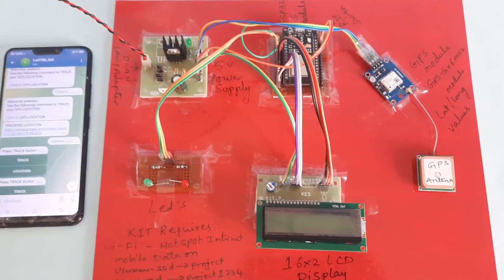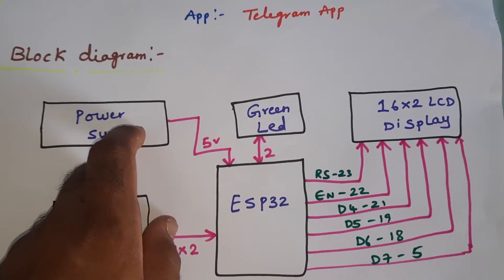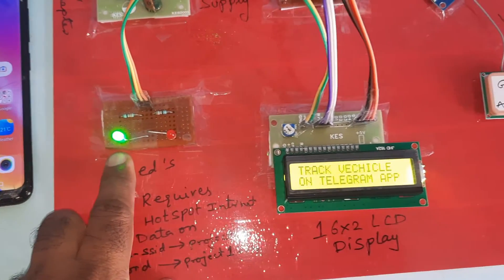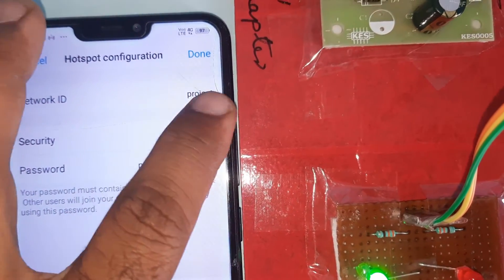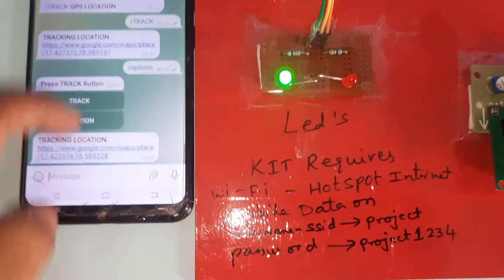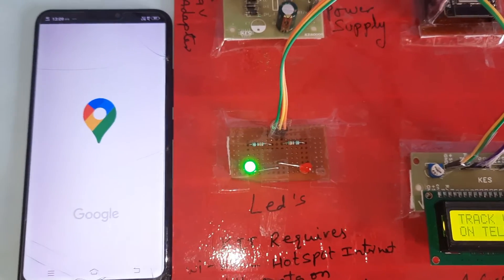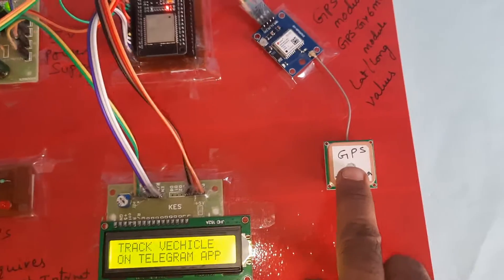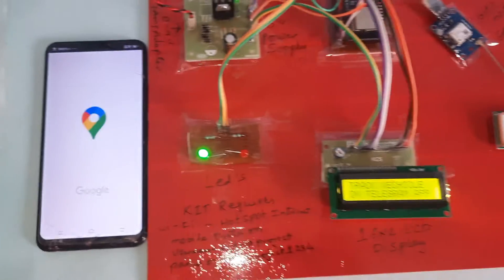ESP32 GPS Tracker - IoT based Track a Vehicle Using Telegram App and Live Location on Google Maps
1. Project Abstract / Synopsis
2. Project Related Datasheets of Each Component
3. Project Sample Report / Documentation
4. Project Kit Circuit / Schematic Diagram
5. Project Kit Working Software Code
6. Project Related Software Compilers
7. Project Related Sample PPT’s
8. Project Kit Photos
9. Project Kit Working Video links

 ESP32 SIM800L GPS Tracker | Vehicle Tracking System using ESP32 | ESP32 GPS Tracker - IoT based Vehicle Tracking System | Vehicle tracking | Getting started with firmware |VALTRACK-V4-VTS-ESP32-C3 | IoT based Vehicle Management System using ESP32.

1. Google Maps and Live Location Tracking,

2. How to track exact location of your family members by using Google maps,

3. Track Live Location With Google Maps - Google Maps Live Location,

4. How to Track Location of Your Family & Friends Using Google Maps,

5. TRACK YOUR VEHICLE USING GPS TELEGRAM,

6. GPS To Telegram Locator | GPS Vehicle Tracker ,

7. HOW TO TRACK YOUR VEHICLE DEMO OF AS GPS TRACKER,

8. Best Way To Track Your Car Using Android Phone Or PC For FREE,

9. GPS tracker for Car and Bike ,

10. How to Install HIDDEN GPS Tracker in any Car | Spy Car Tracker,

11. Installing High security GPS tracker on My New Car,

12. Mini GPS GF-07 Tracker for Vehicle Haw to Use setup the APP,

13. Telegram Bot on Android Device,

14. Android GPS Shield App for Arduino Projects,

15. Trace Mobile Number Current Location ,

16. Trace Mobile Number Exact Location on Map | Find GPS,

17. How To Find a GPS Tracker on My Car,

18. EASY GPS TRACKER To Track Your CAR,

19. How To Track A Phone Number Location,

20. Car GPS Tracker - easy install video with Relay Disable - india car tracker | Tegnotech,

21. GPS and how it works,

22. How To Find a GPS Tracker on Your Vehicle,

23. How to Detect a GPS Tracker On My Car,

24. Remotely GPS tracker with raspberry pi4 via telegram app,

25. Gas Alert System with IoT and Telegram App Using ESP32,

26. How to install a Car GPS Tracker in your Car or Bike or Truck,

27. Never Lose Your Vehicle Again - Portable Real Time GPS Tracker Unboxing & Review,

28. How To Detect Hidden GPS Trackers On Any Vehicle,

29. How to Install a Car Tracker DIY Simple Easy Steps,

30. How to Book OLA Cab Step By Step in Hindi,

31. Track Any Mobile Number With Exact Location Using Your Device Itself 2017,

32. How to Use Google Maps,

33. New Device Lets You Track Your Vehicles Using Your Smartphone,

34. GPS Tracker For Car - Track your Teenage Driver,

35. Covert GPS Tracker Placement Tips,

36. How To: Track a Vehicle Using Your Mobile Phone,

37. how to track bike location without gps tracker system,

38. gps tracking system with android mobile,

39. TRACK YOUR CAR with CarLock - GPS ANTI-THEFT DEVICE,

40. Tracking vehicles using GPS or license plates,

41. Track Your Vehicles Anywhere in Nepal,

42. 5 Best Car GPS Tracker No Monthly Fee,

43. Track Your Car Using This Device,

44. Vehicle Tracking System Using GPS – GSM,

45. GPS + GSM Based Advanced Vehicle Tracking System Project,

46. Where is my car- Realtime GPS+GPRS Tracking of Vehicles using Arduino,

47. Car Tracking Device for Parents - Bouncie App Review,

48. GOOGLE TRACKER, Track your car for free using Google,

49. Spy GPS tracker GF-07 unboxing review,

50. GPS Based Vehicle Tracking and Theft Detection System,